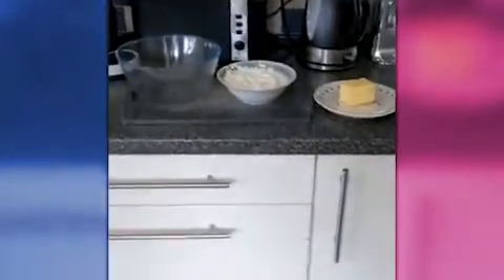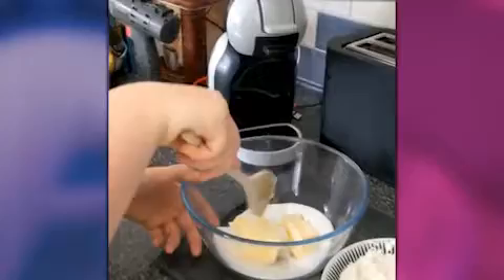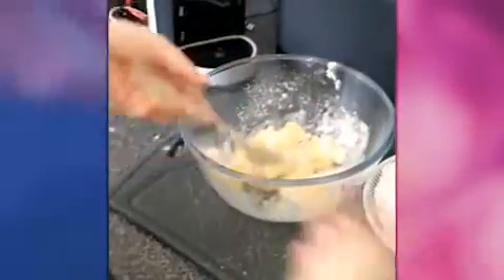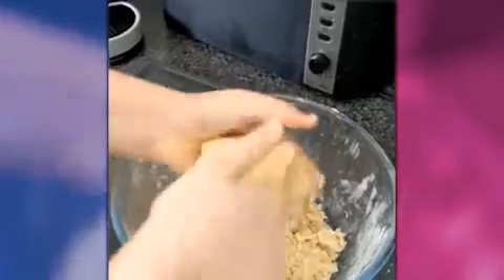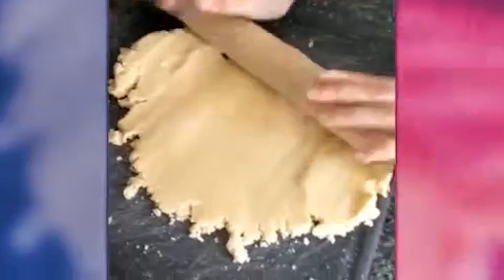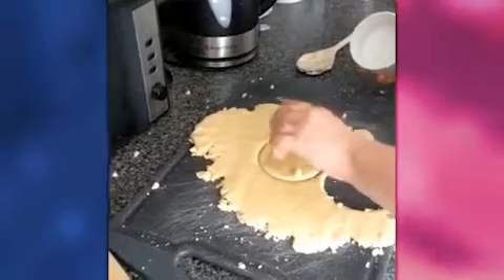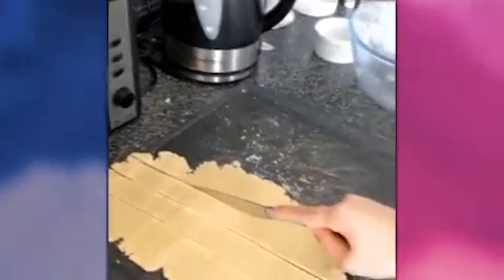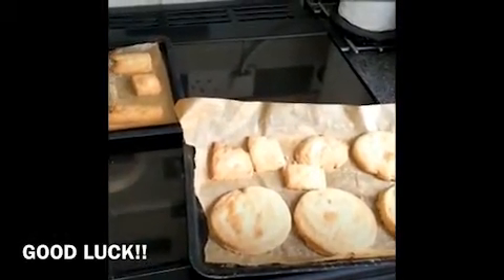BAKING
Tracy and her daughter baking up a treat in their home.